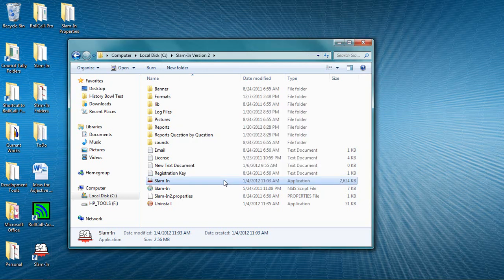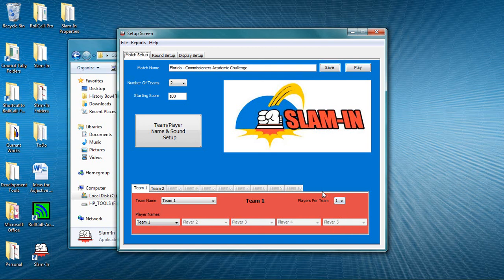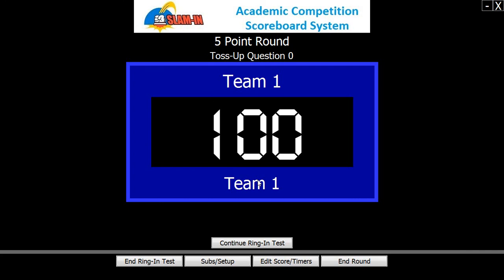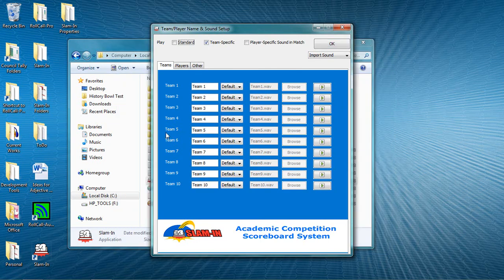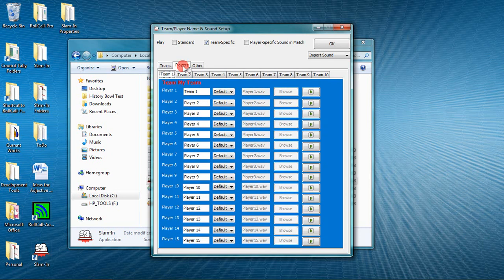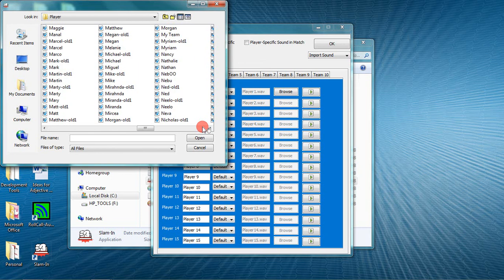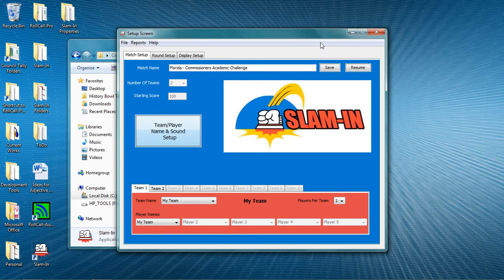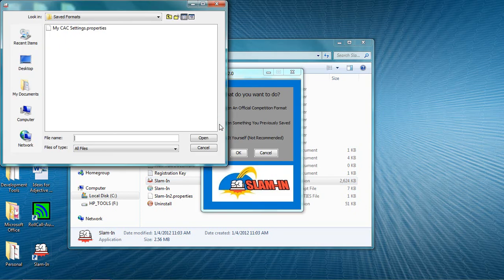Slam-In for Commissioner's Academic Challenge - Match Setup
This short video illustrates how to set up Slam-In 2.0 to support a Commissioner's Academic Challenge match.  A companion video "Slam-In for Commissioner's Academic Challenge - Operating the System" illustrates how easy it is to operate Slam-In during a Commissioner's Academic Challenge match.